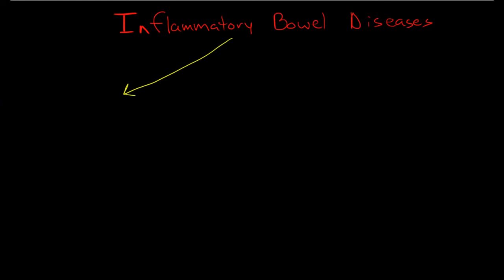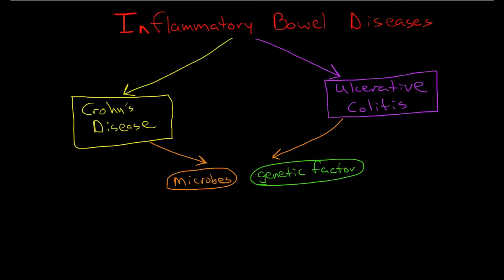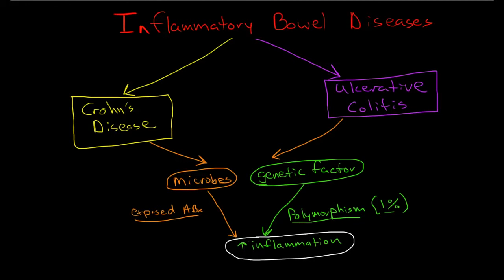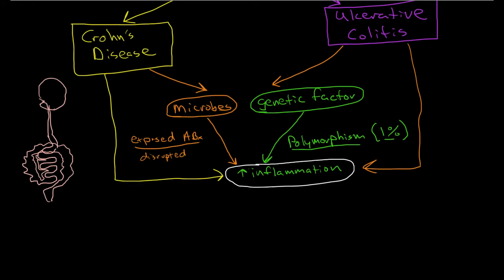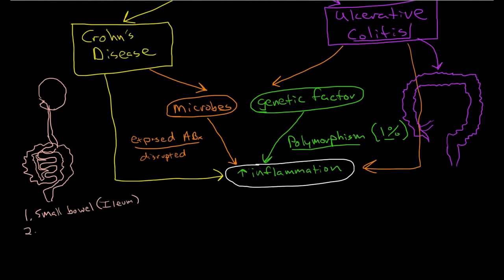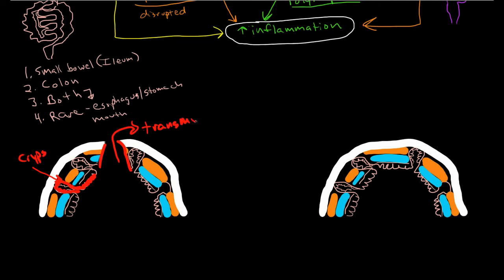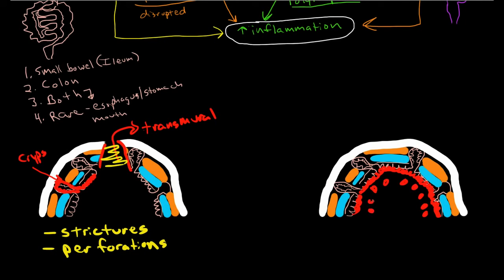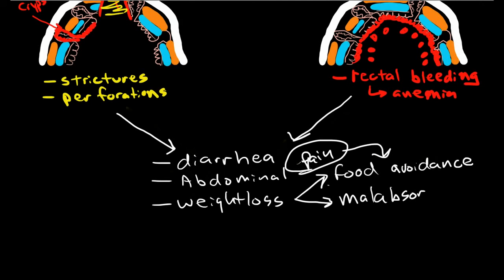Inflammatory Bowel Diseases : Crohns & Ulcerative Colitis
Have a need to rush up on your GI anatomy and pathology?
Come check these guys!
When I was in Nursing School these guys are simply amazing!